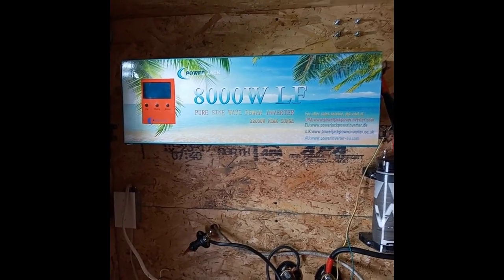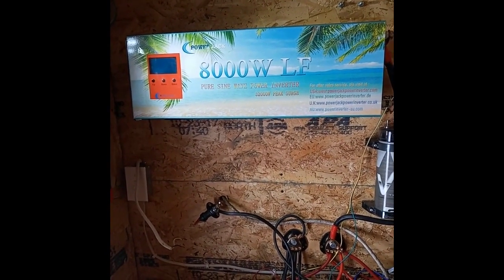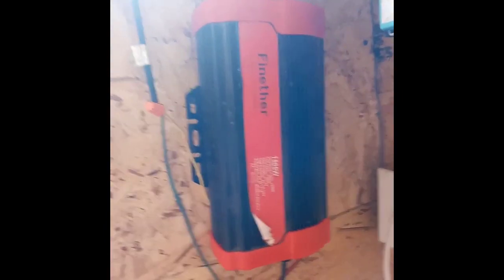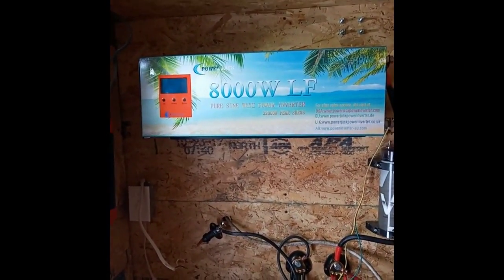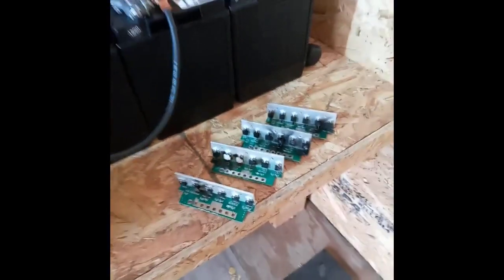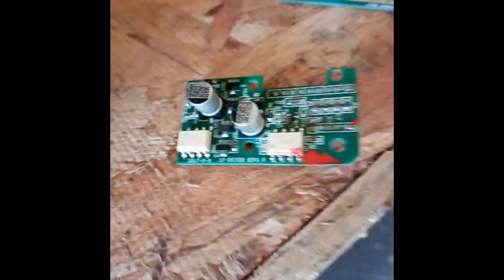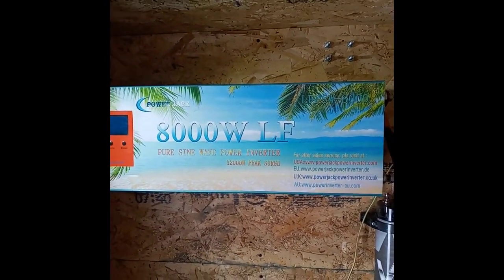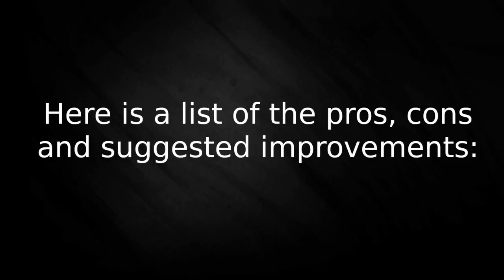*REVIEW* PowerJack LF pure sine wave split phase power inverter.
This is an old video on my review of this 8k power inverter.